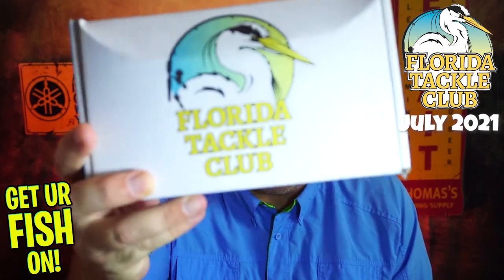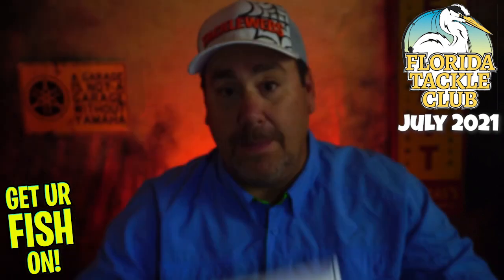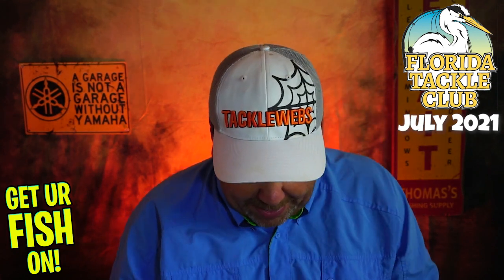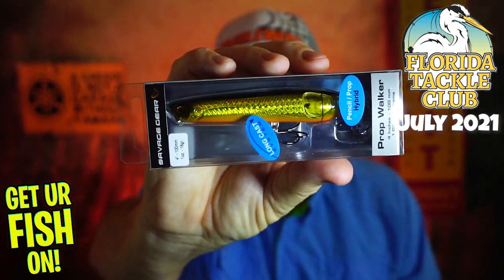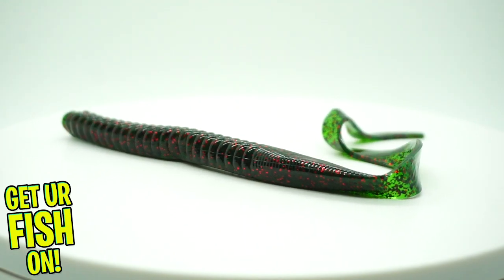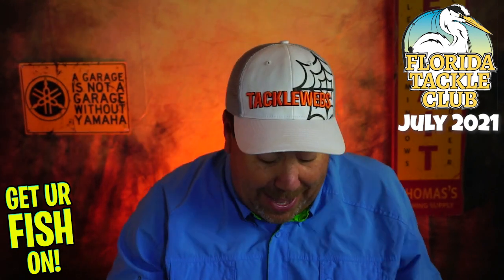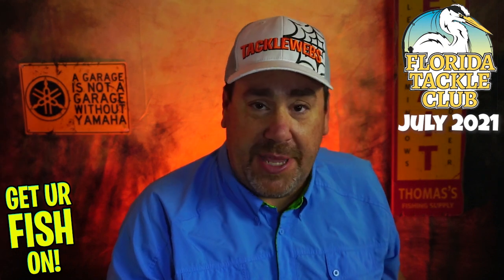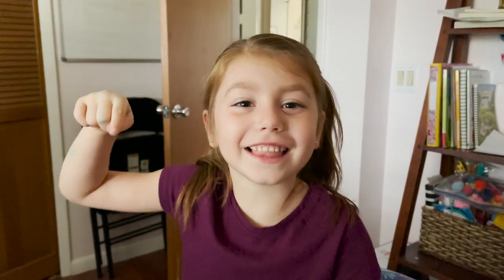FLORIDA TACKLE CLUB IS THE BEST SUBSCRIPTION TACKLE BOX PERIOD!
Florida Tackle Club HAS DONE IT AGAIN.  By far they are the BEST SUBSCRIPTION FISHING TACKLE BOX ON THE MARKET.  But don't just take my word, lets see what's inside this bi-monthly AMAZING fishing tackle subscription box.  What's inside this subscription fishing tackle box for largemouth bass?  Is it worth the money?